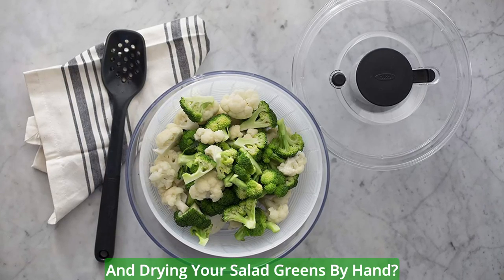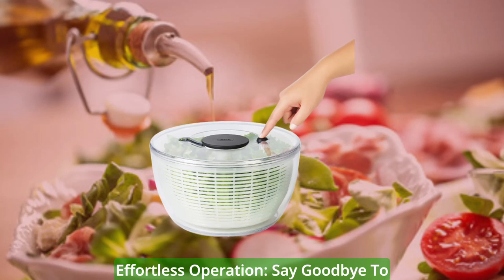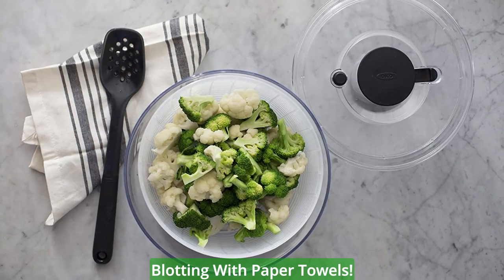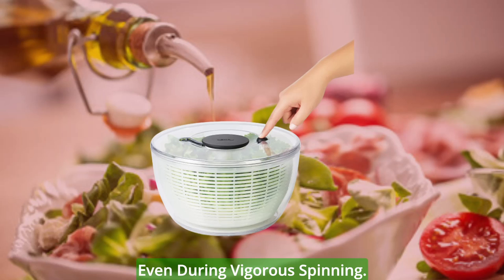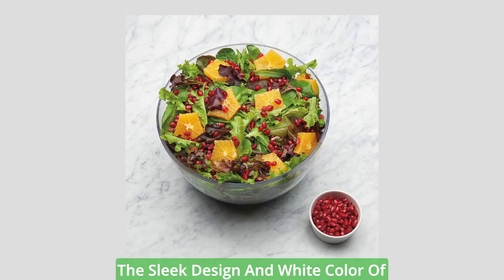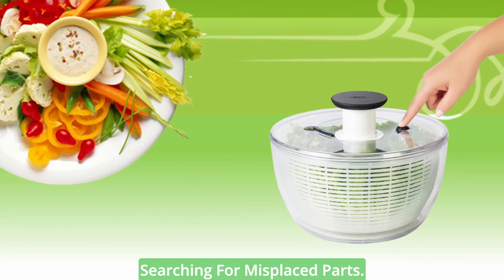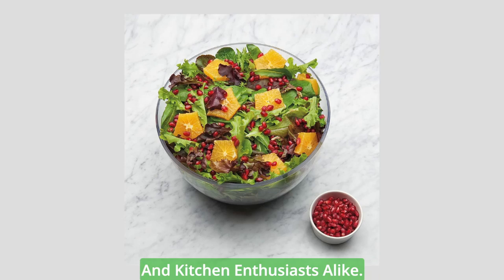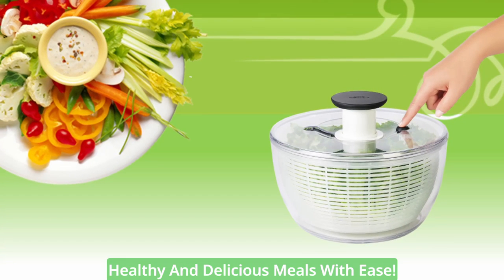Experience Effortless Salad Preparation with the OXO Good Grips Large Salad Spinner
Are You Tired Of The Hassle Of Washing And Drying Your Salad Greens By Hand? Look No Further! The Oxo Good Grips Large Salad Spinner Is Here To Revolutionize Your Salad Preparation Routine. With Its Innovative Features And User-Friendly Design, Oxo Good Grips Salad Spinner  Makes The Task Of Cleaning And Drying Your Greens A Breeze. Get Ready To Enjoy Fresh And Crisp Salads In No Time!

Oxo Good Grips Large Salad Spinner Not Only Excels In Functionality But Also Adds A Touch Of Elegance To Your Kitchen. The Clear Bowl Allows For Easy Visibility, Making It Perfect For Serving Your Freshly Spun Salads Directly At The Table. Additionally, The Basket Can Be Used Separately As A Colander, Adding Versatility To Your Kitchen Arsenal. The Sleek Design And White Color Of The Oxo Good Grips Large Salad Spinner Effortlessly Blend With Any Kitchen Decor.

Chapters

00:00 Intro
00:21 Effortless Operation
00:42 Secure And Stable Design
01:05 Versatile And Elegant
01:31 Convenient Storage
02:02 Conclusion